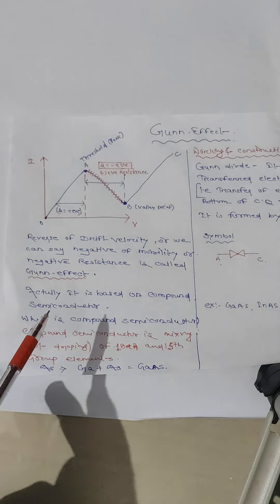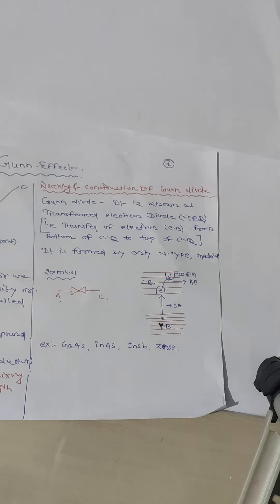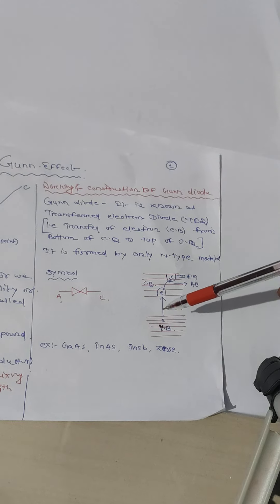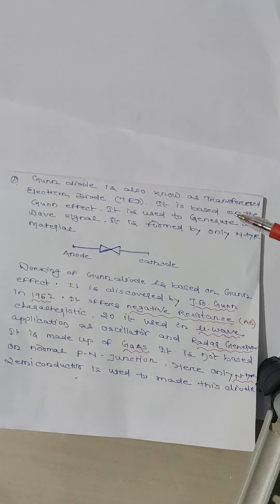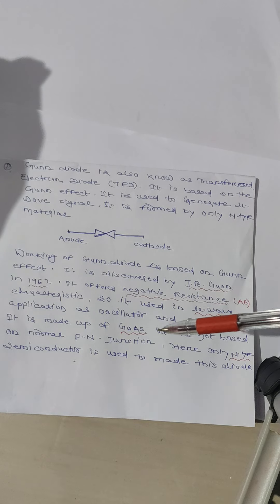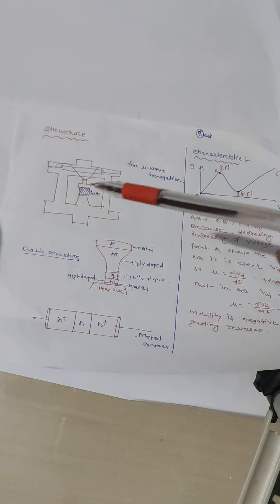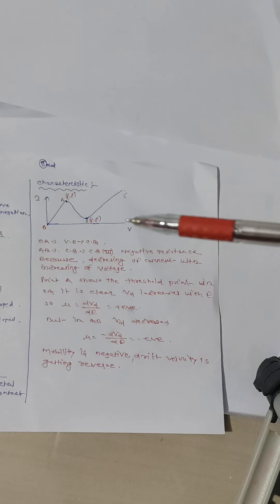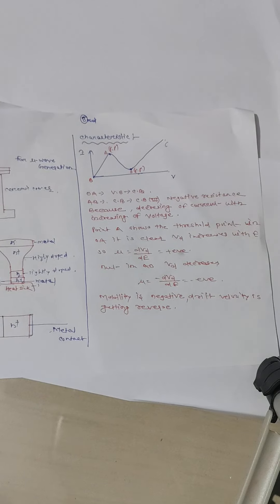Gunn effect.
Physics